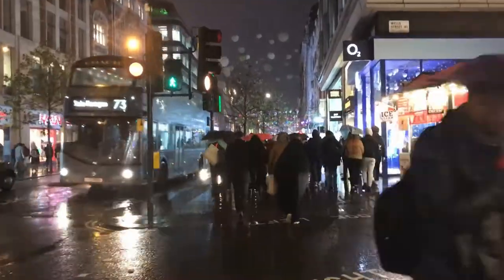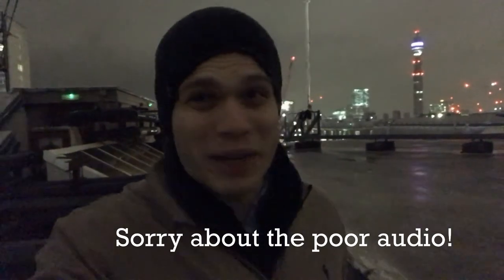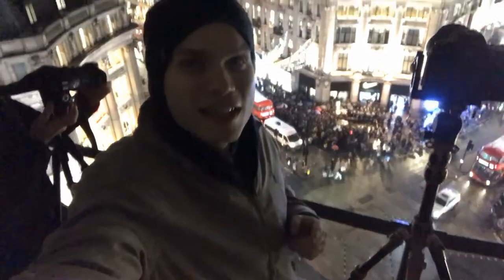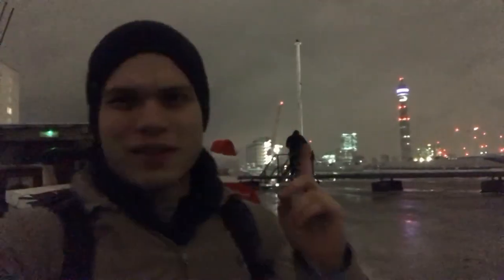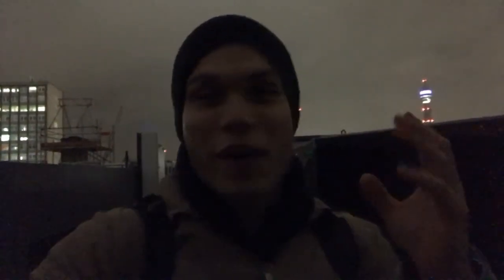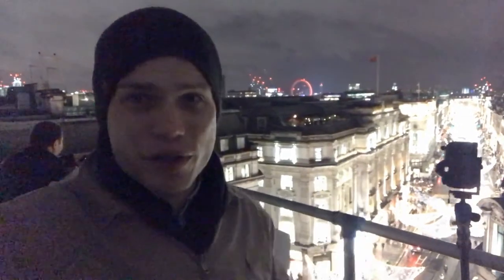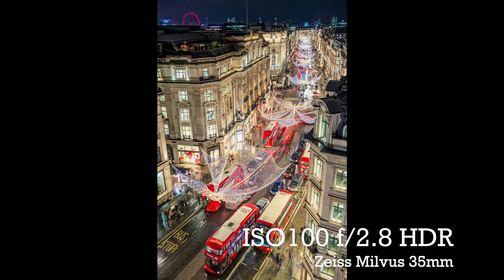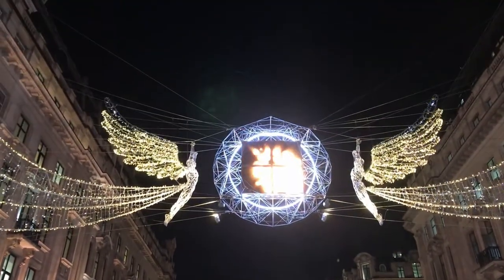Christmas Lights in London from the rooftops - Photography BTS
I was invited to photograph the beautiful Christmas Lights on Regent Street, London from one of the rooftops on the street. The views were simply breathtaking.

Buyer's Guide:
Best for beginners - Canon 200D

L- bracket
Camera strap
Camera bag

My filter system:
Filter holder
10 Stop filter
Medium grad ND
Night filter